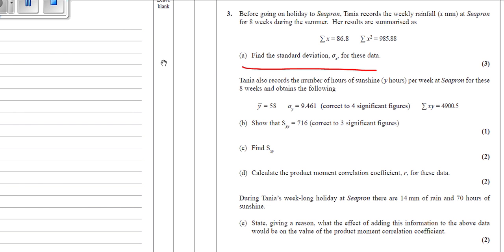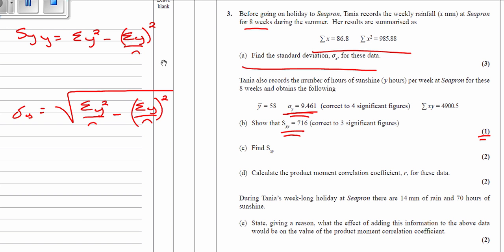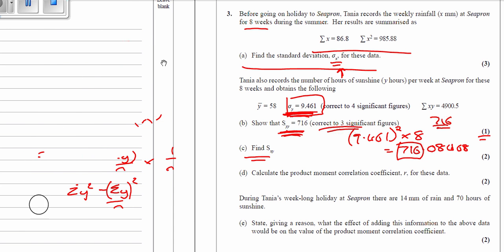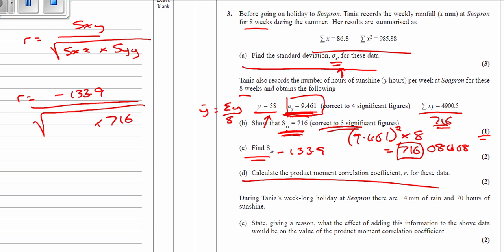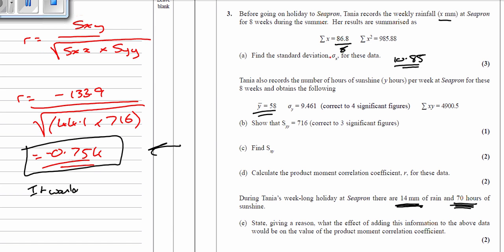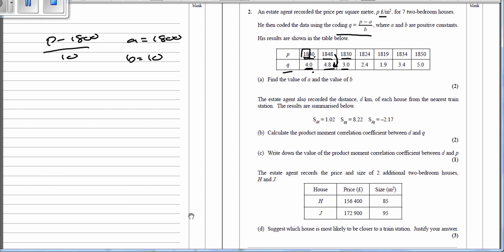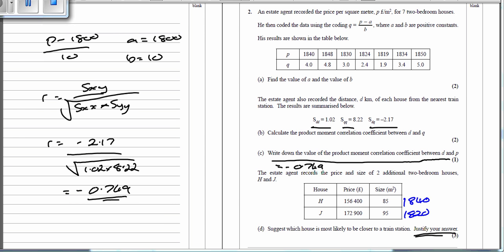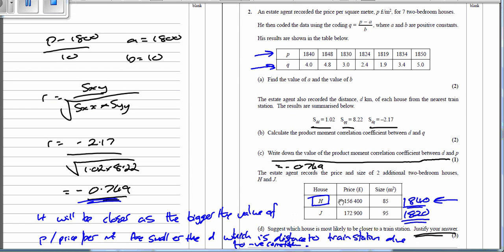RescorlaMaths Ultimate last minute Stats 1 S1 revision videos 2016 2015 2014 Correlation